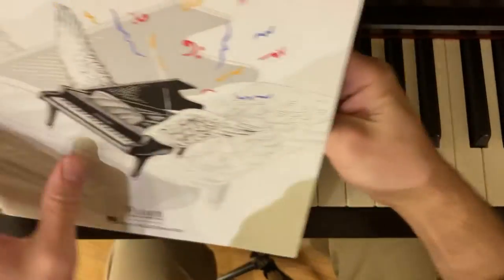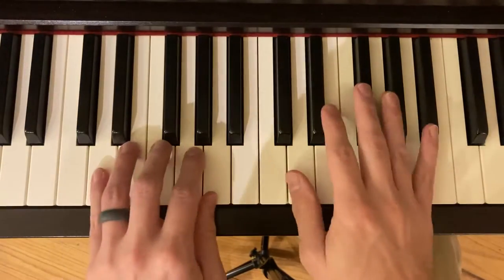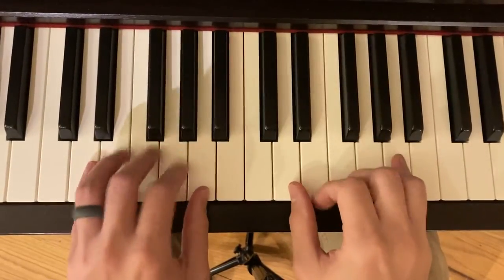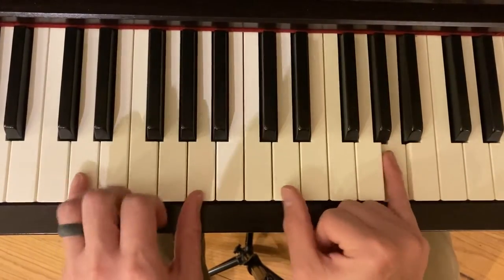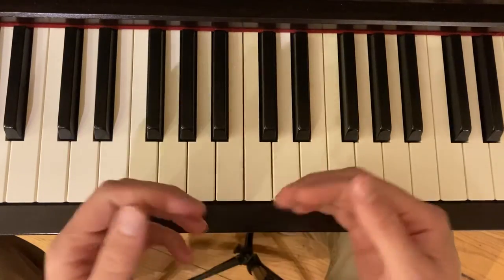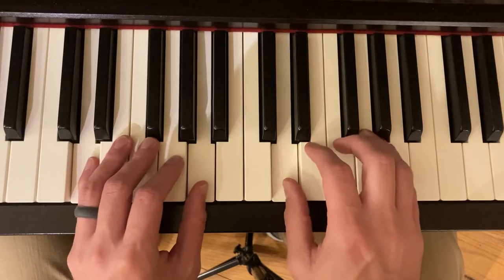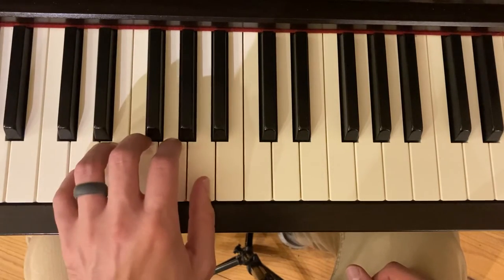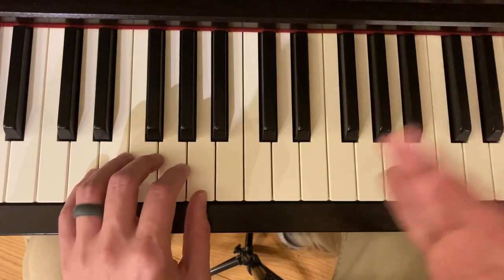“Forest Drums 🪘 “ - piano 🎹 tutorial